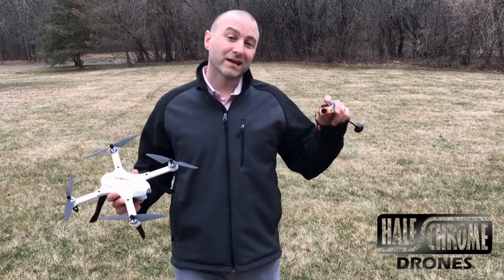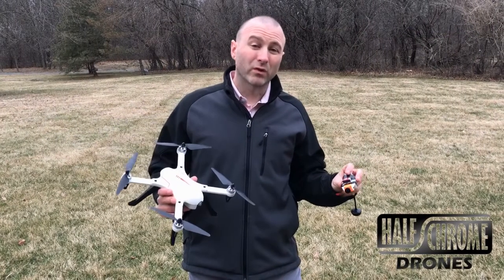Half Chrome: RunCam Split 2 on a MJX Bugs 3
We took our RunCam Split 2 and soldered a video transmitter so we could fly it FPV and record HD video at the same time. Take a look. We'll chase some paint horses out on the farm.